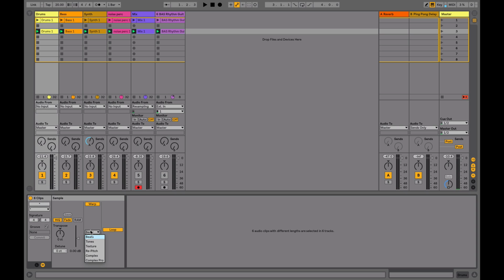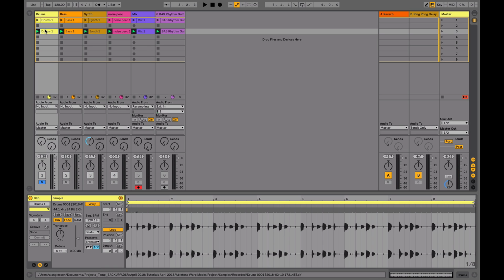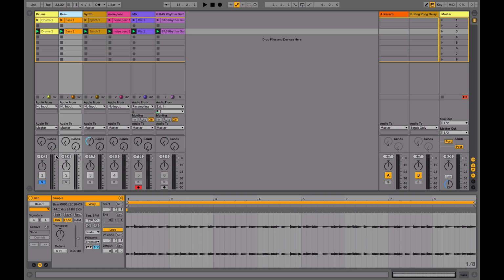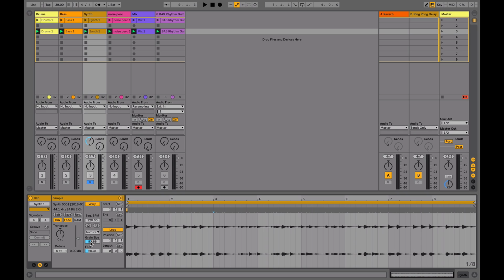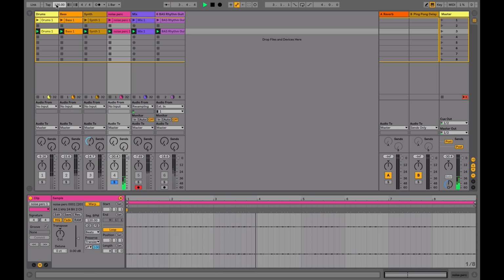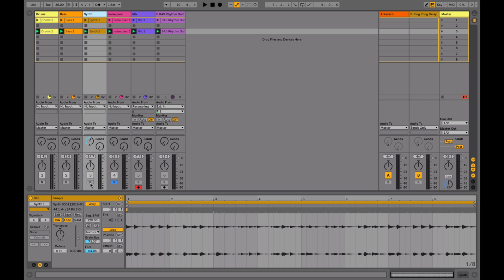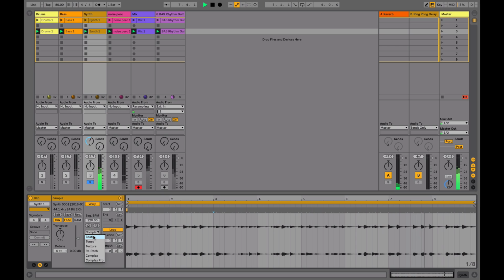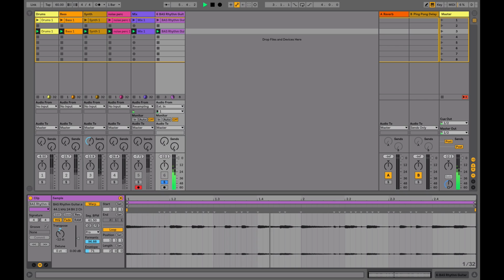Ableton Live warp modes explained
This video explains the different Warp modes available in Ableton Live. Warping is the feature that brought a lot of producers to Ableton as it’s an incredibly powerful feature for time-stretching and transposing audio allowing you to bring all sorts of material together into a unified arrangement.

There are 6 modes available, each designed for specific types of material, though this can be abused to produce interesting outcomes. The various modes and their functionality are explained showing not only the functionality but also the creative application of their use.

-- ADSR --